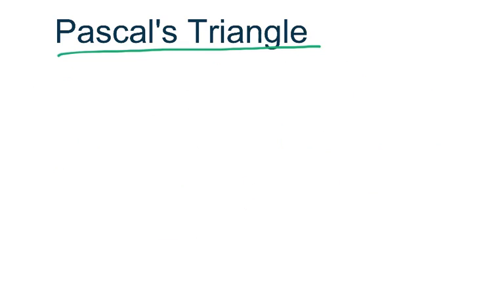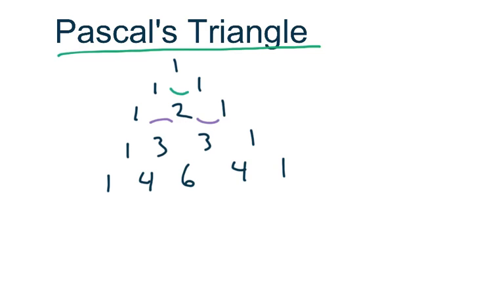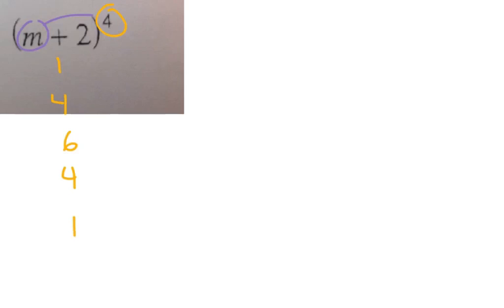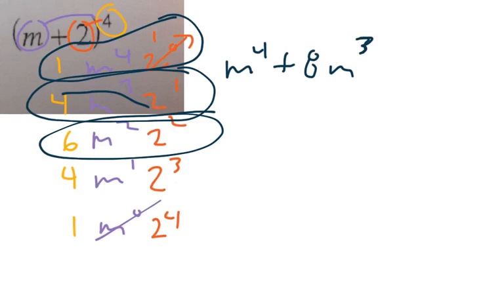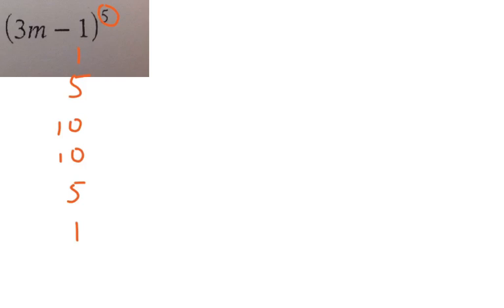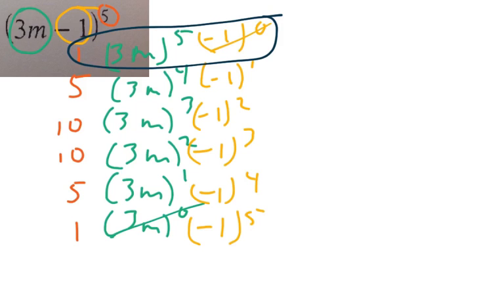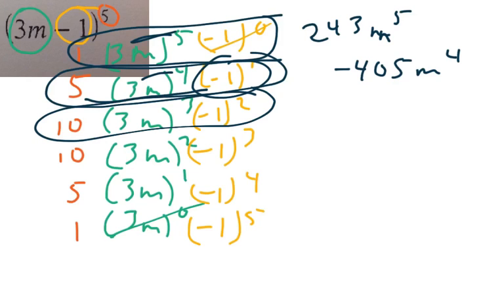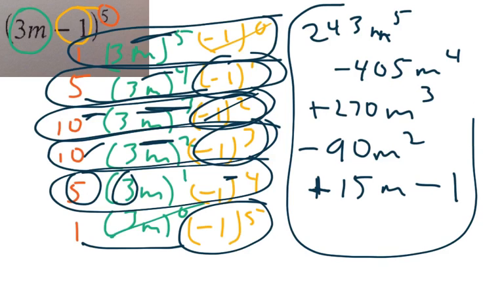VIDEO #9 BINOMIAL Theorem PART 3